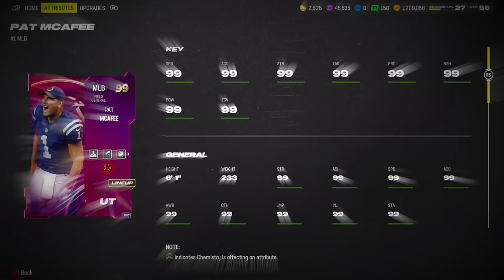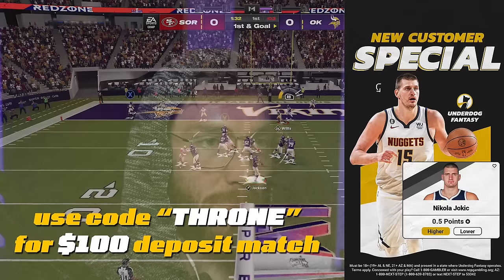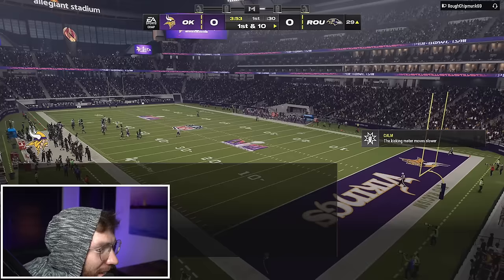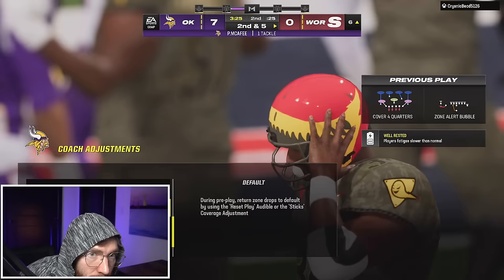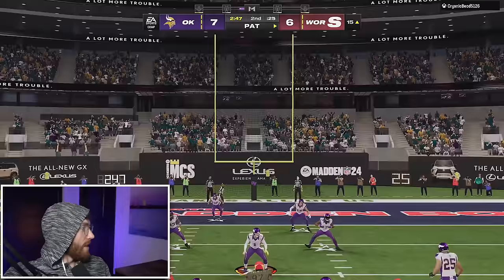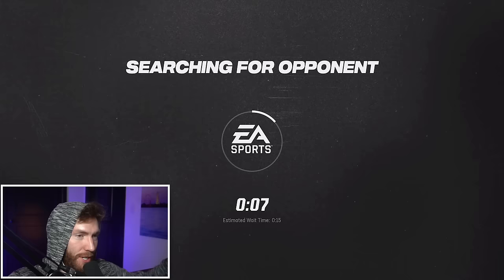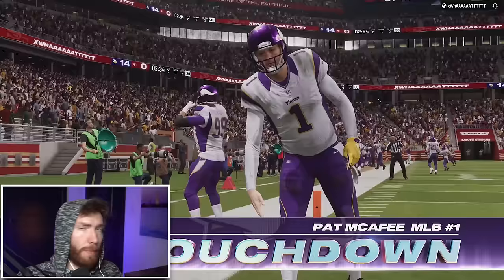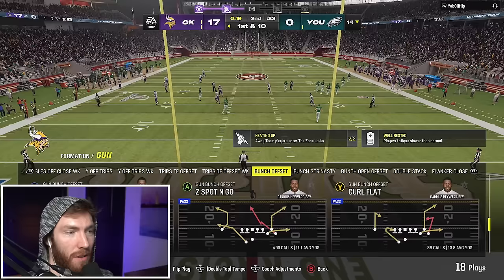The Best Card In Madden 24 Is FREE! 99 Overall Pat McAfee!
Today we have 99 Pat McAfee Linebacker Card! 99 Overall (with 4 free abilities) thru 4/4. Enjoy!

Jokic needs just 1 point vs the clippers! Don't miss out on this free play, Code THRONE matches your first deposit up to $100

My KC Chiefs Defensive eBook is now live! (O Playbook: Colts; D Playbook: Chiefs)